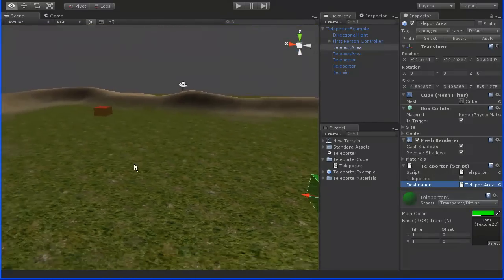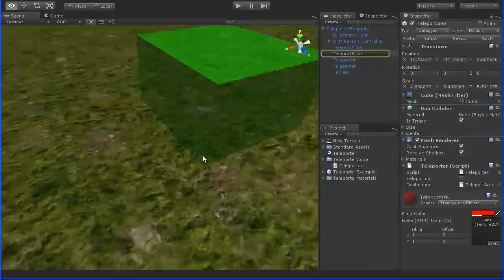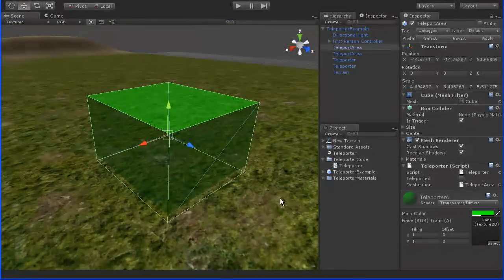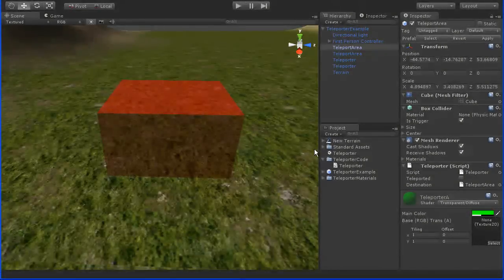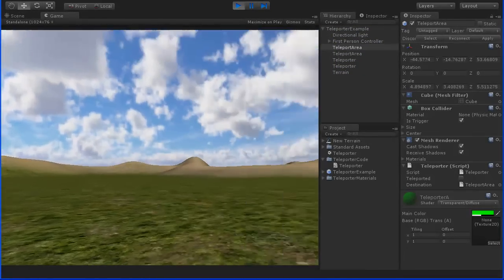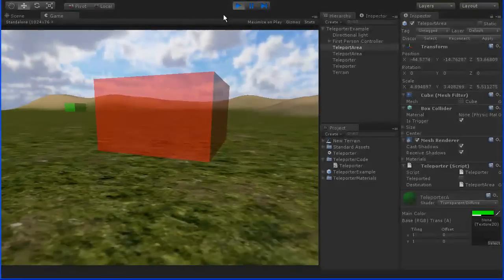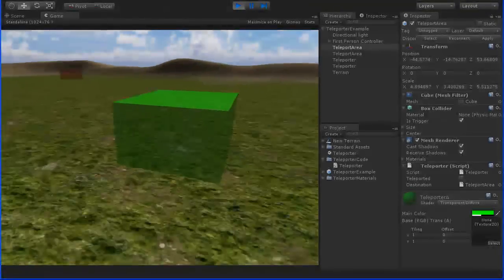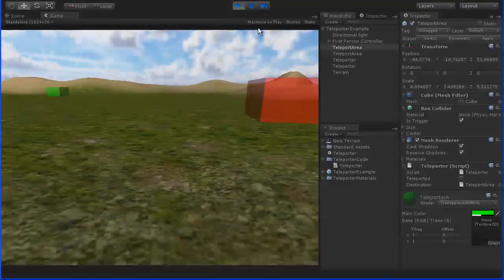Building a teleporter in Unity.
A short, sweet tutorial giving an overview of creating 'teleporter' functionality in the Unity game editor.

Download the source and a sample project via the blog,